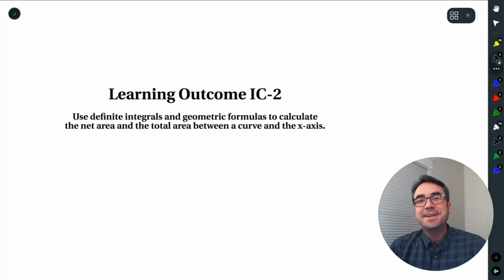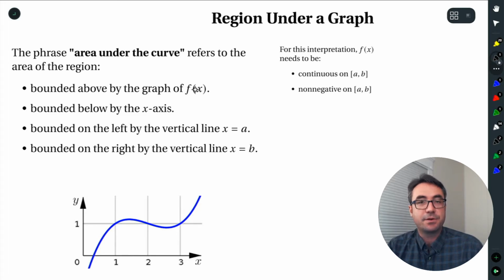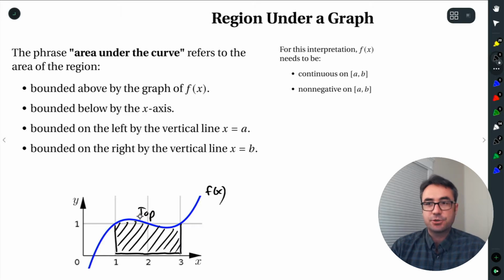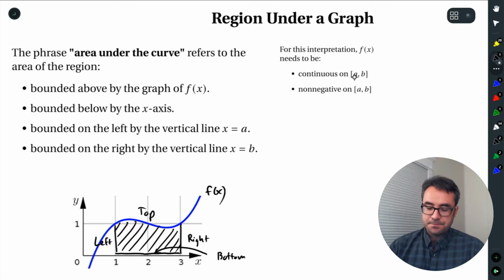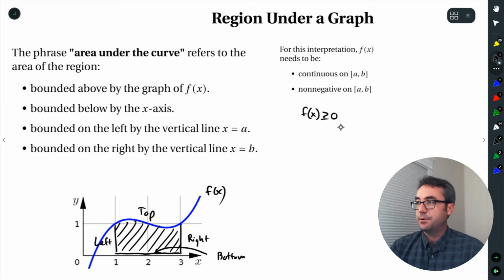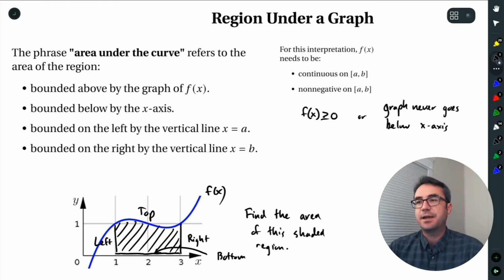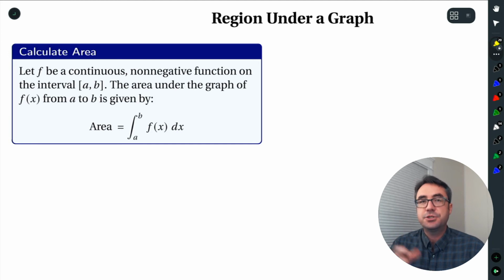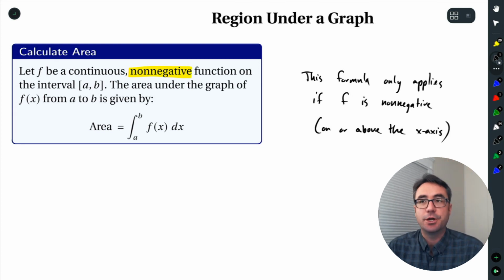MTH 141: IC2 - Area and Definite Integrals (part 1)